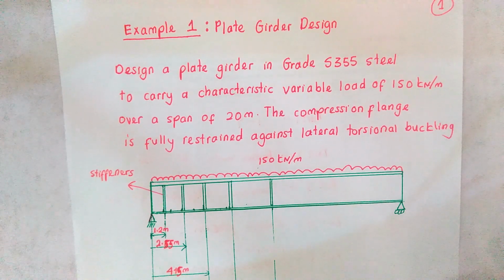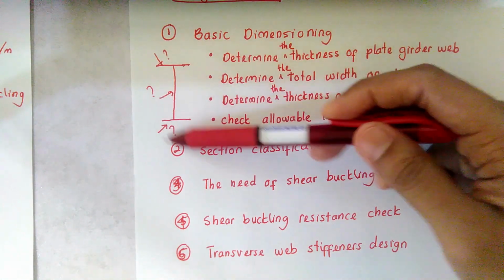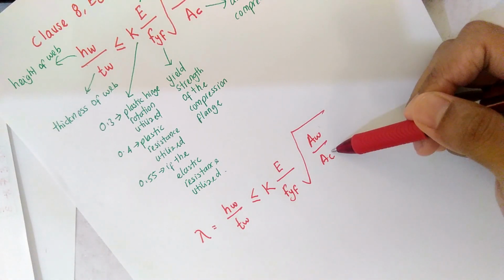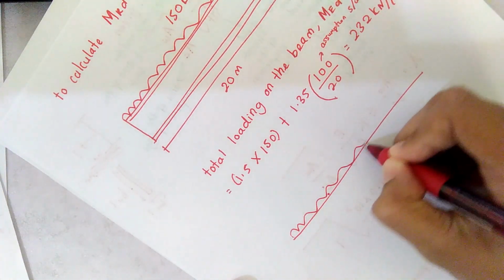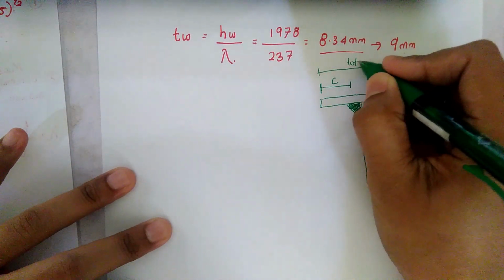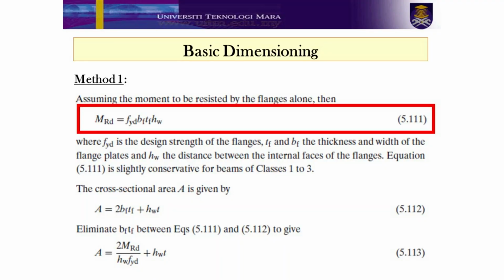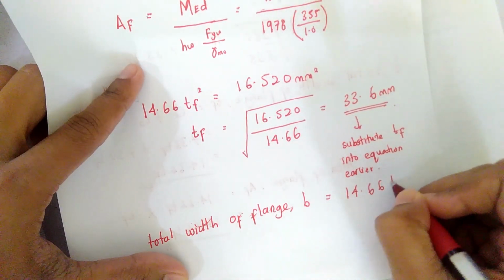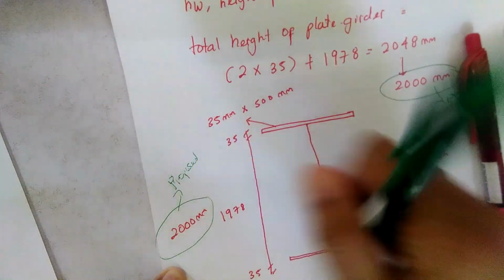ADVANCE STRUCTURAL STEEL DESIGN (ECS571):DESIGN OF PLATE GIRDER (Example part 1)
CHAPTER 2:DESIGN OF PLATE GIRDER BS EN 1993-1-5:2005 & BS EN 1993-1-1:2005 (Example part 1:design of plate girder)